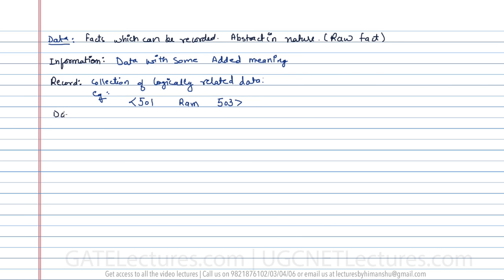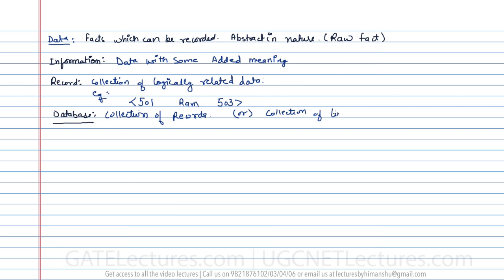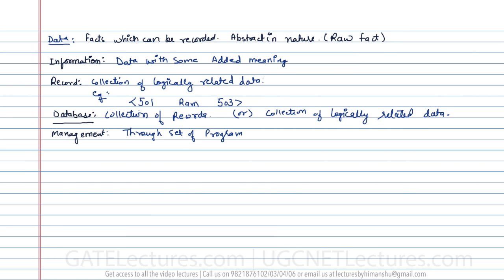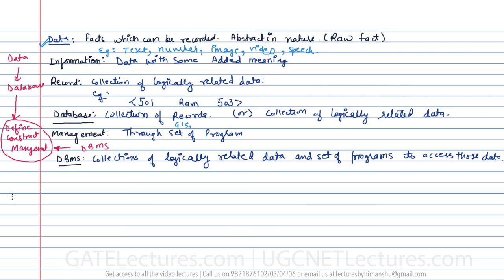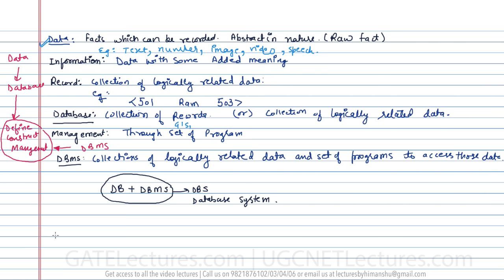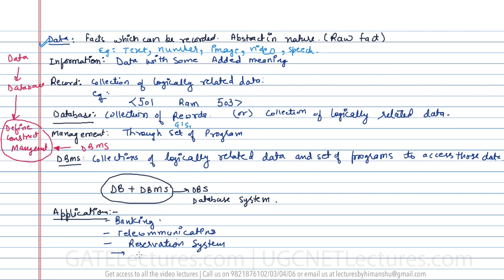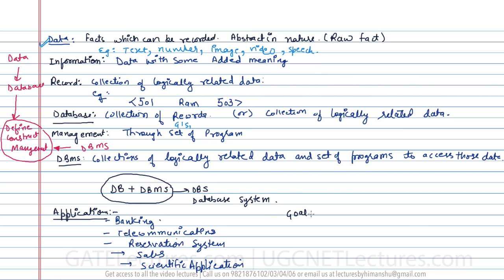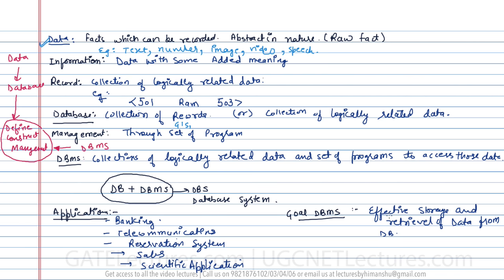Database Management System 02 Introduction to basic Terminologies in DBMS